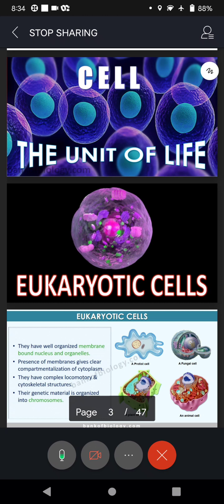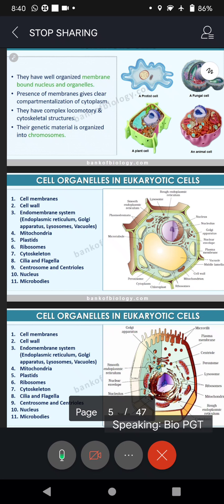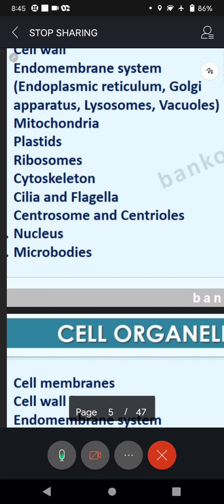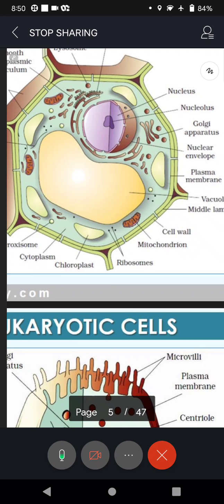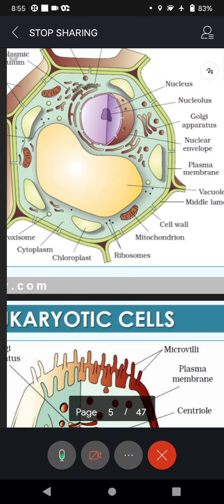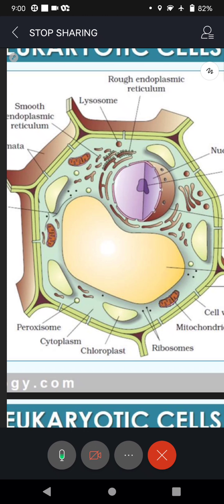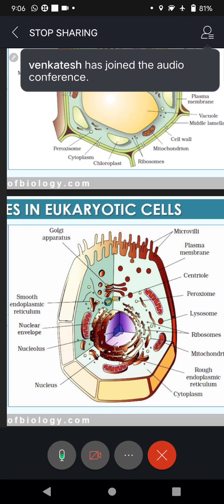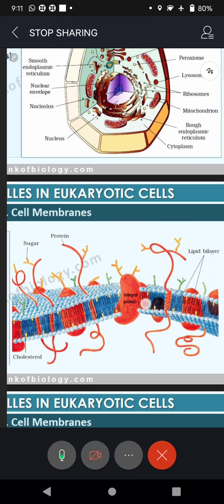cell unit of Life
class 11 Bio video for 07 sept 21